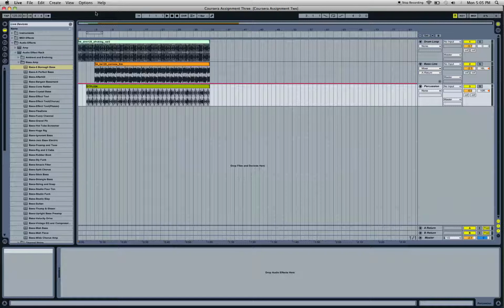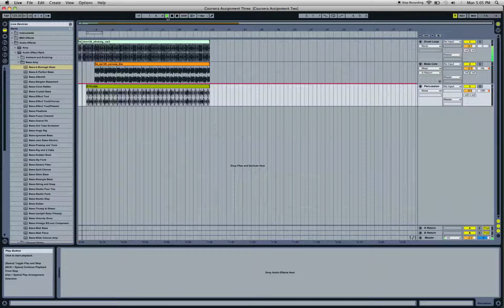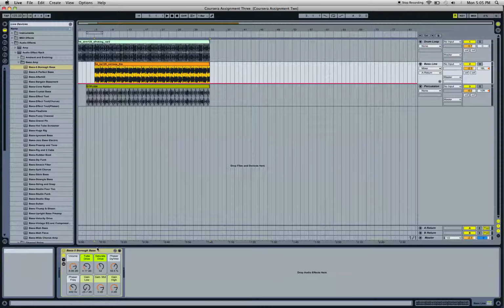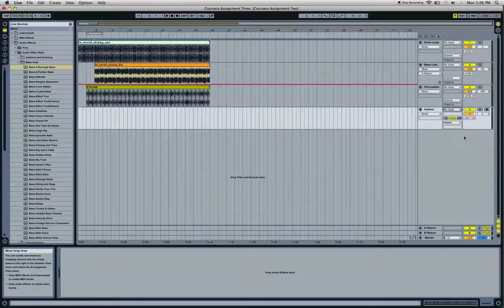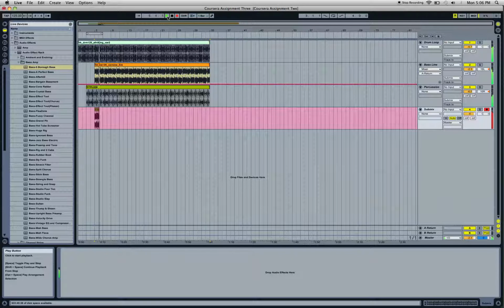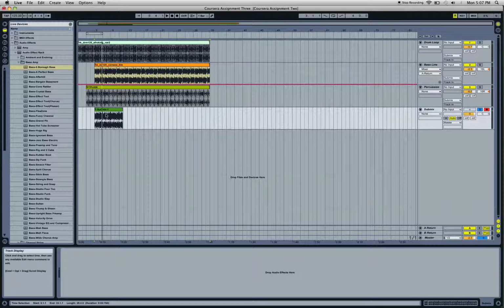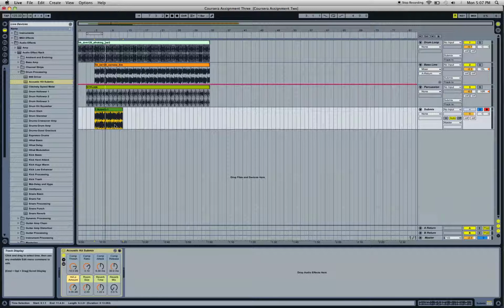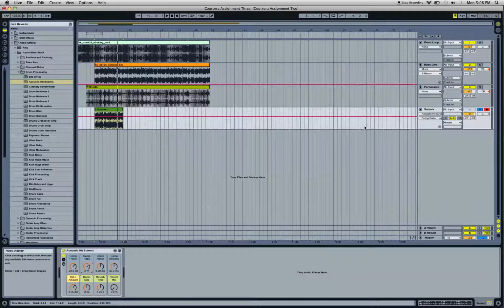Submix In Ableton - Introduction to Music Production - Assignment Three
Creating a submix in Ableton Live